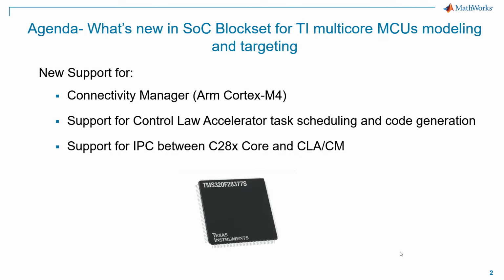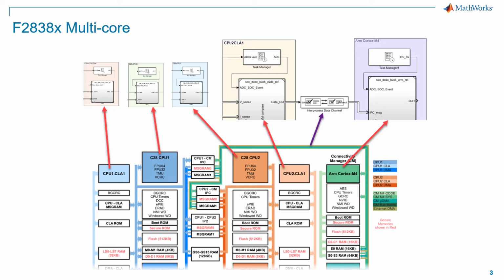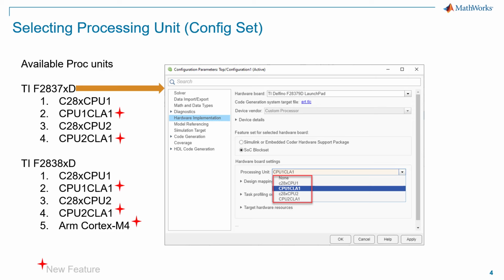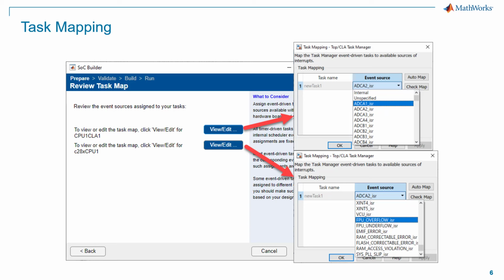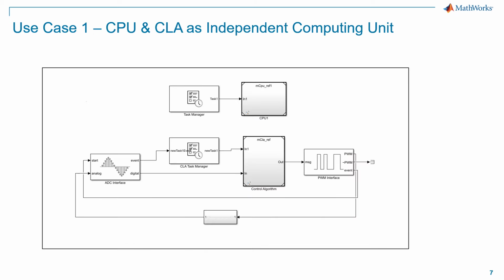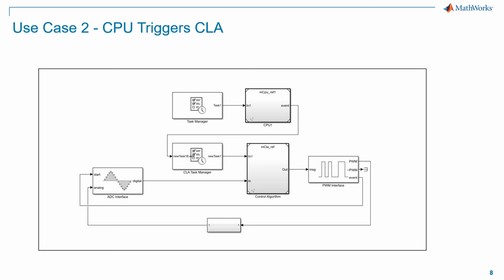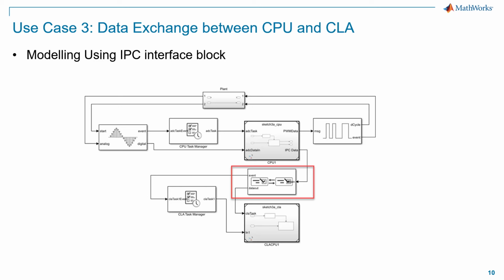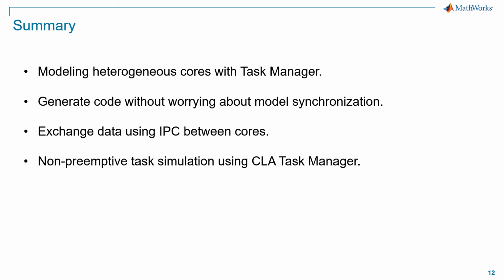Accelerator Support (CLA) from SoC Blockset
See how to manage the voltage mode control (VMC) algorithm for a closed-loop DC-DC power conversion system by using the Control Law Accelerator (CLA).

An auxiliary software current protection loop is managed by C2000 CPU. In the TMS320F28379D and similar processor families, the CLAs execute the hard real-time portions of the algorithm and can connect with hardware perhipherals such as ADCs and PWMs. The C2000 CPU is better suited for hard real-time portions of the algorithm that require multitasking, handling of asynchronous events, and communication with other cores.